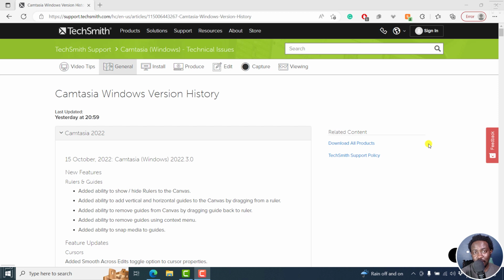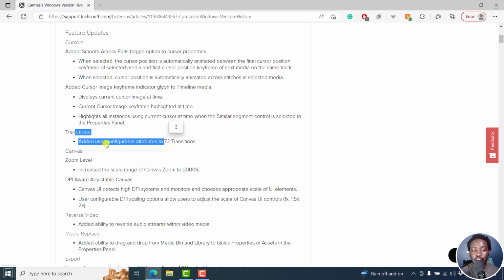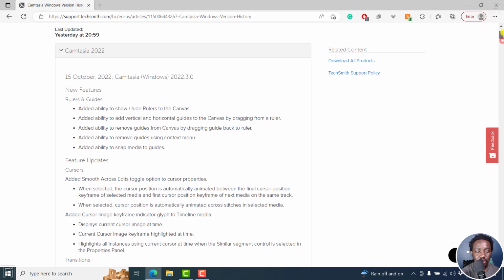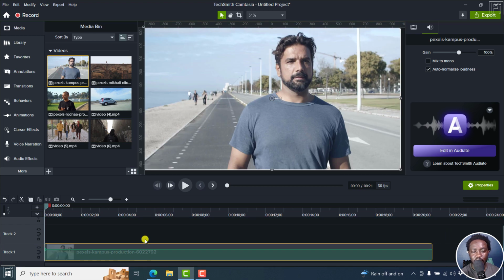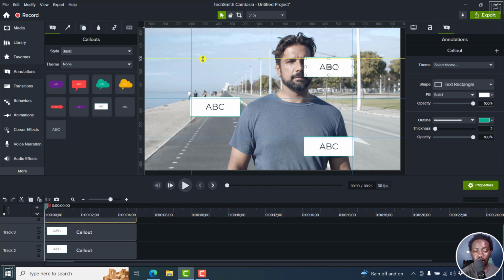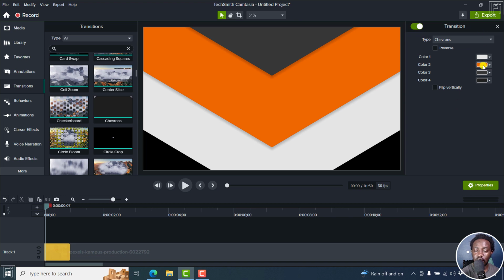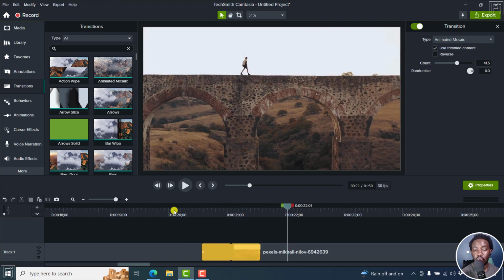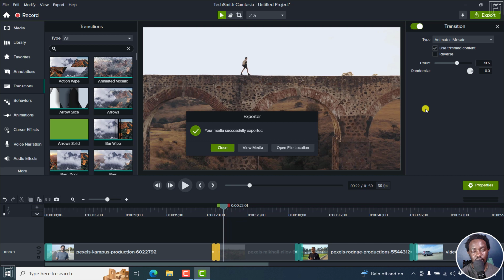Camtasia for Windows 2022.3.0 | Canvas Rulers and Grids | Customizable Transitions | GPU Rendering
In this video, we'll look at the New Features in Camtasia for Windows 2022.3.0. Try Camtasia for free

Thanks!